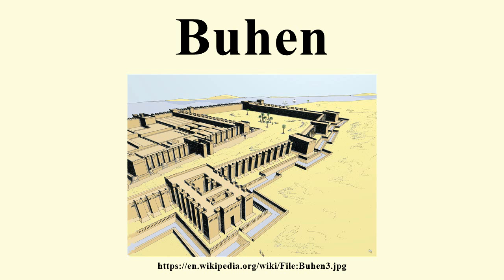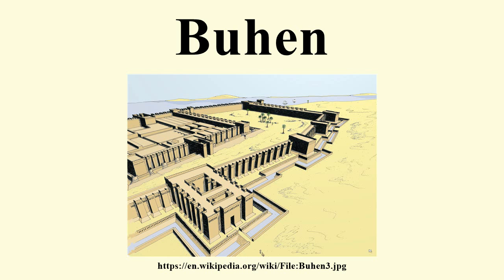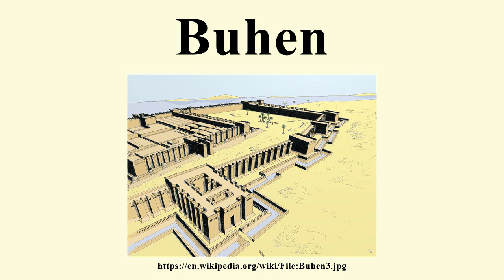Buhen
Image-Copyright-Info
Author-Info:   Franck Monnier (Bakha)

Image-Copyright-Info